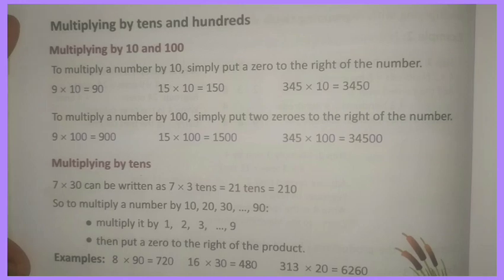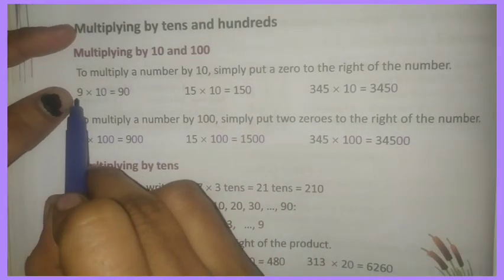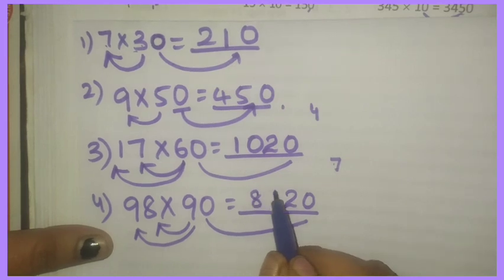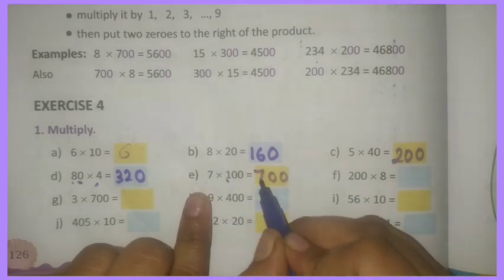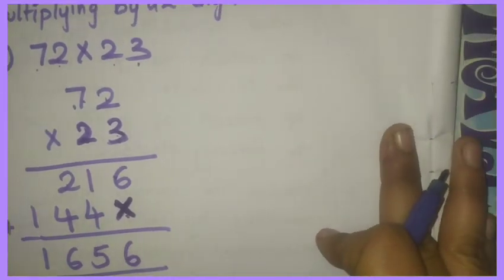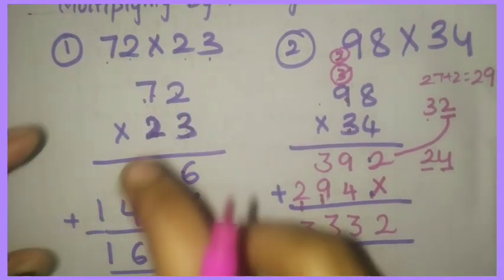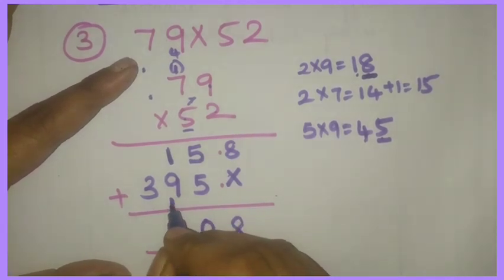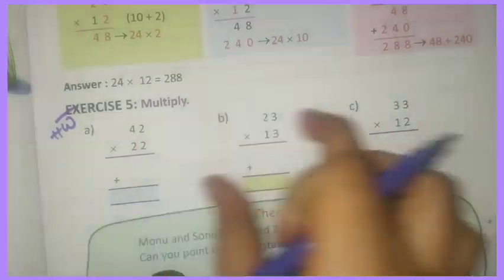3rdMaths #9_12_2020#Multiplying by tens and hundreds||Exercise-4,5,6 ||Multiplying by a2-Dgt numbr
multiplying a 2-digit number